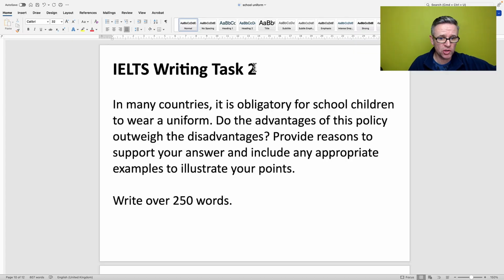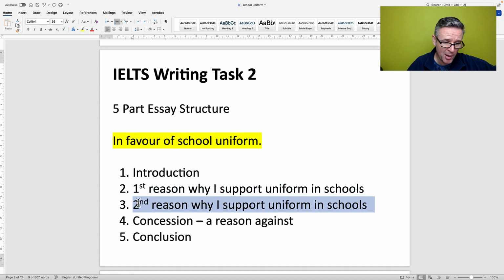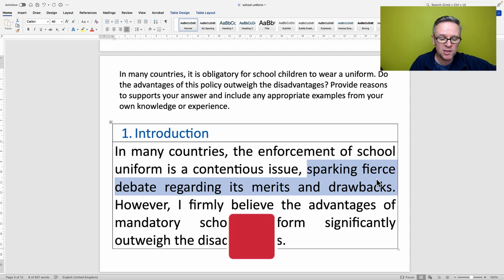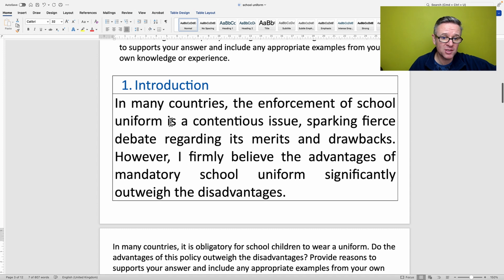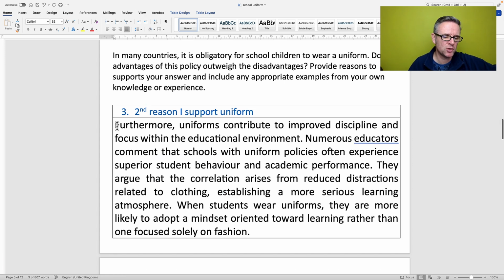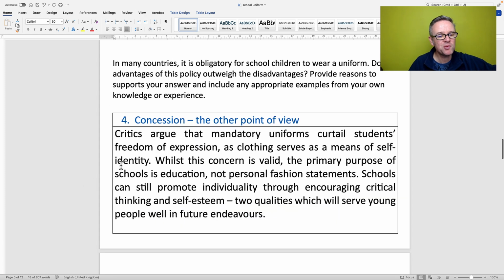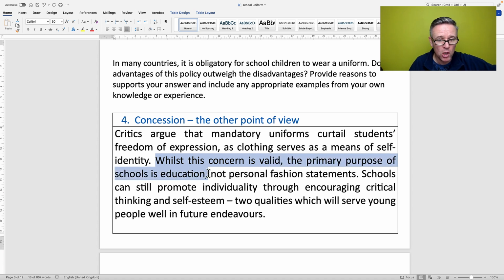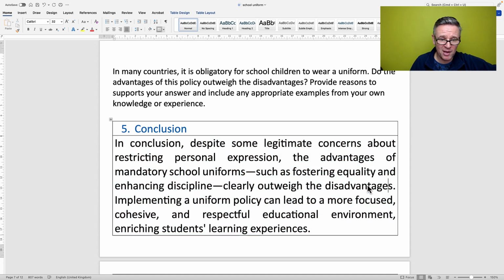🎯 Achieve IELTS Band 9: Top Writing Task 2 Example & Tips! 📚✍️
Are you aiming for a Band 9 in the IELTS Writing Task 2? In this video, we break down a top-notch writing example and share essential tips to help you elevate your writing skills. Whether you're preparing for the IELTS exam or looking to enhance your English writing abilities, this video has you covered!

🔍 What You'll Learn:

Key strategies for tackling Writing Task 2
A detailed analysis of a high-scoring essay
Tips for structuring your response effectively
Vocabulary and phrases to impress the examiners